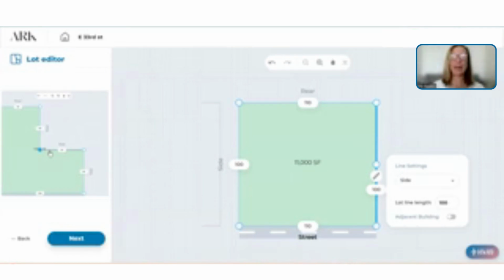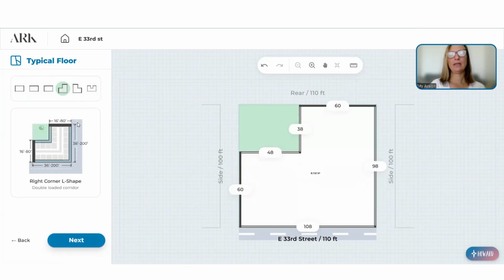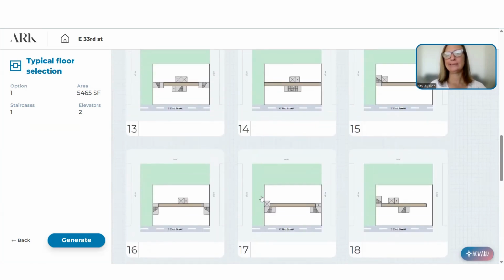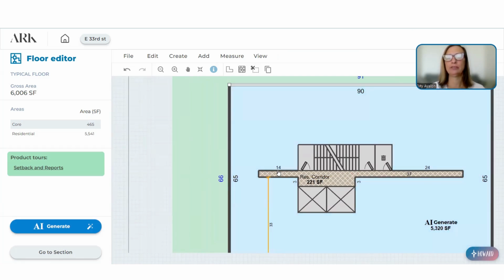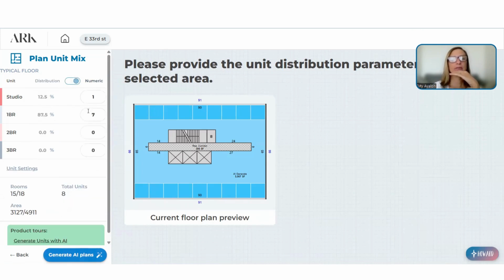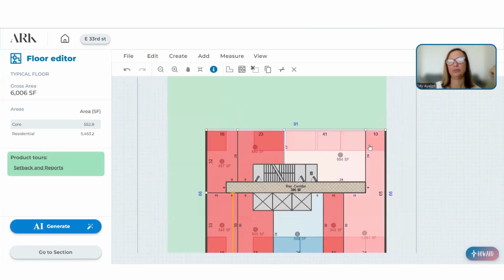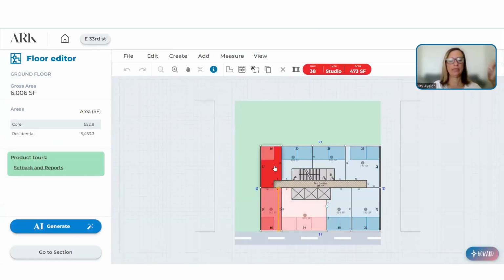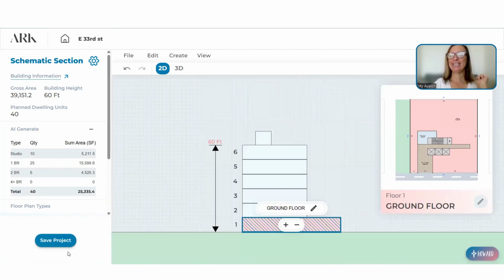Crash Course Part 01 | GF55 | ArkDesignAI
Learn how to recreate an award-winning architectural project in minutes. In this advanced tutorial, we walk you through the process of designing a complex multi-family and mixed-use building, based on the 2024 Sarah National AI award-winning project by GF55 Architects.

Follow along as we set up an interior lot in Manhattan, define the building's shape and depth for a double-loaded corridor, and meticulously design a typical floor with elevators and stairs. Observe the capabilities of Ark Design AI as it produces an optimal unit mix of studios, one-bedrooms, and two-bedrooms, and then refines the layout.

Plus, see how to design a functional ground floor that includes commercial retail space and a residential lobby, and review the instant building analysis of the entire project.

TIMESTAMPS / CHAPTERS:
0:00 - Recreating an Award-Winning Project
1:07 - Project Setup & Defining the Lot
3:04 - Designing the Typical Floor & Core
5:33 - Generating a Unit Mix with AI
7:07 - Manually Adjusting Unit Layouts
8:15 - Building Analysis & Data Review
8:42 - Designing the Ground Floor with Commercial Space